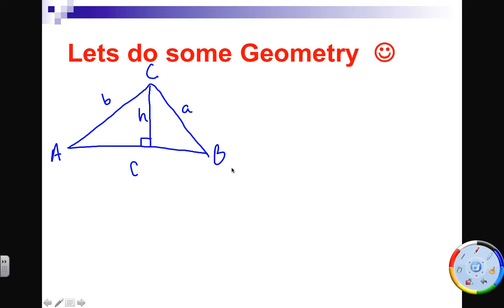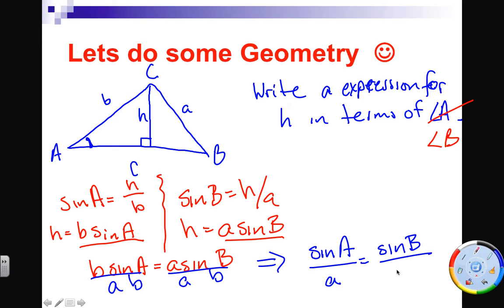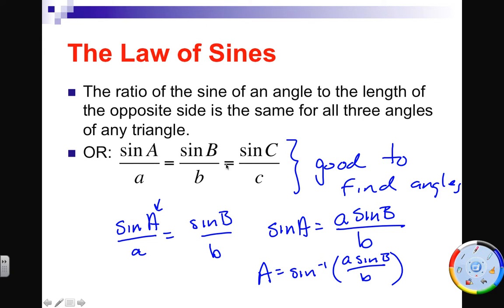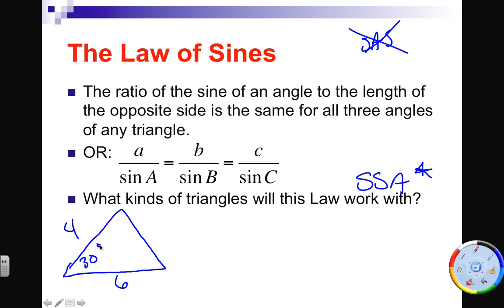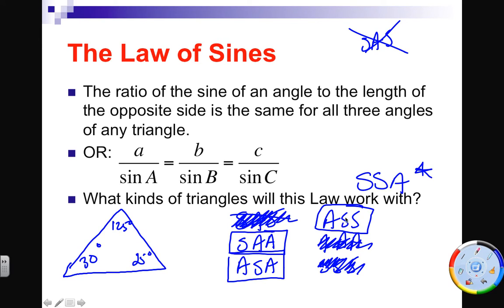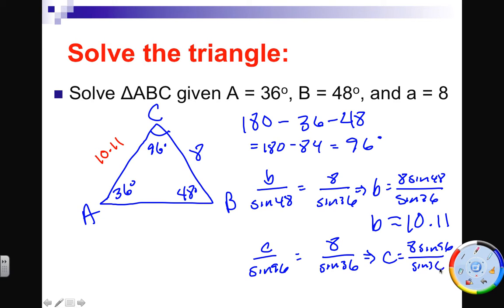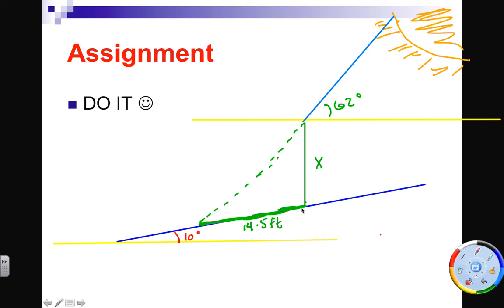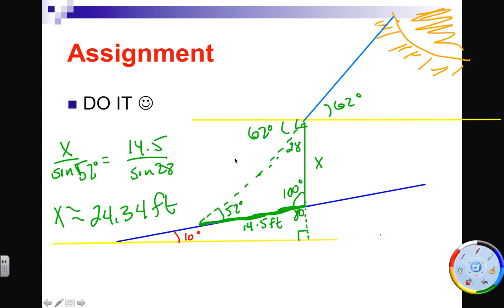Honors 5.5 Law of Sines_Part 1